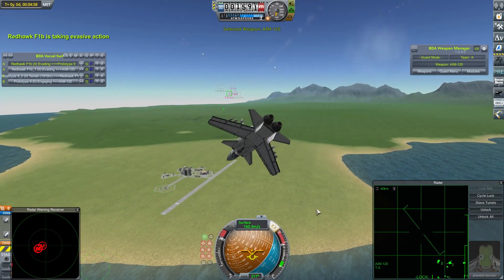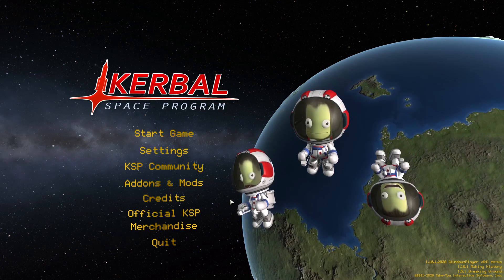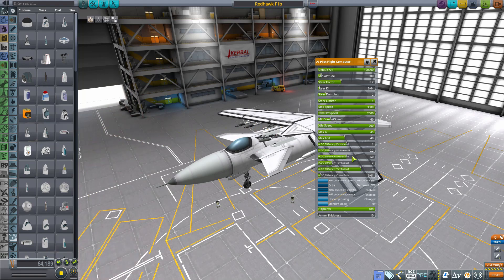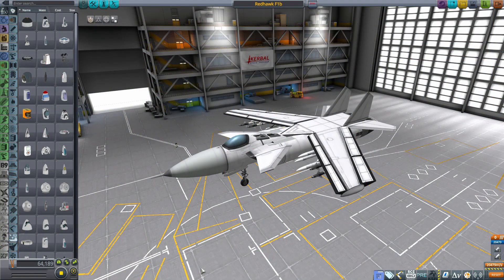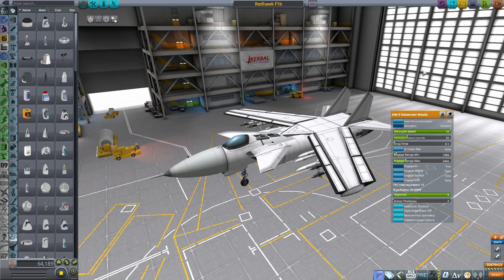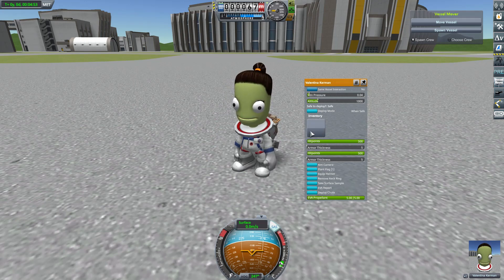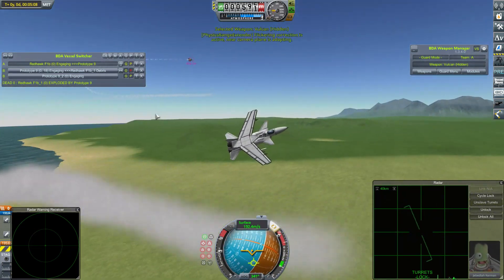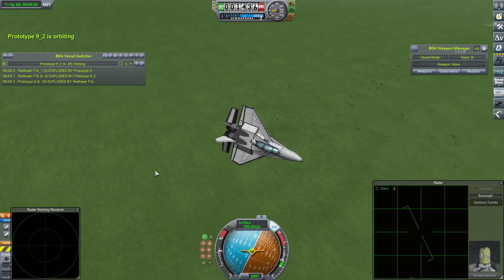BD Armory Update - v1.4.0 - Kerbal Space Program & BD Armory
A new version of BD Armory has appeared, custom built for Scott Manley's Runway Project but with many features, so I'm told, destined for the regular version.  Time to load it up and see what it's all about!